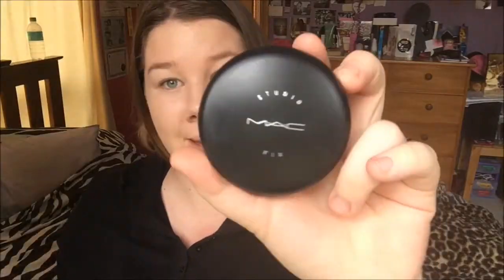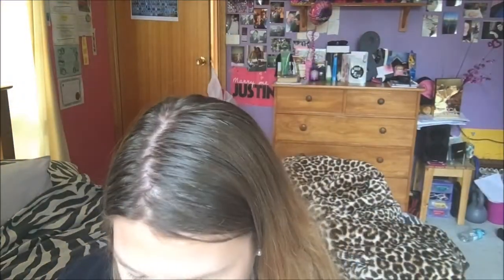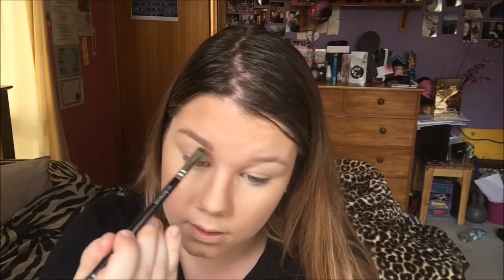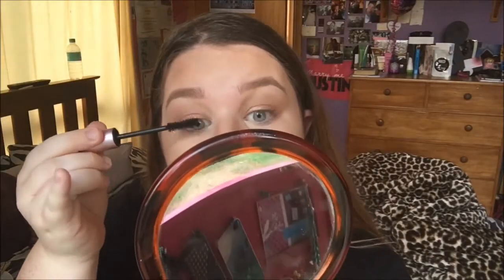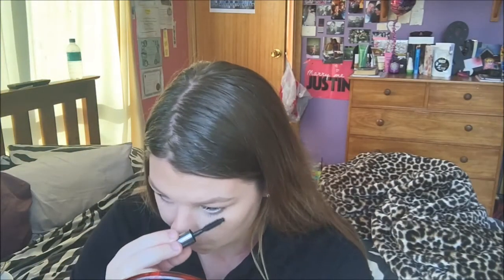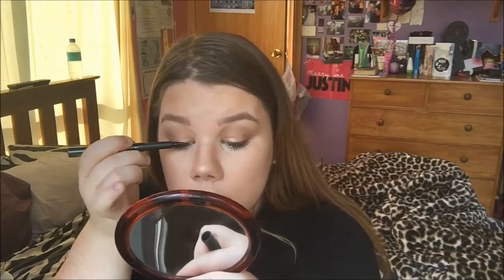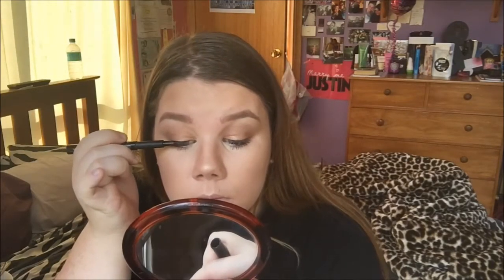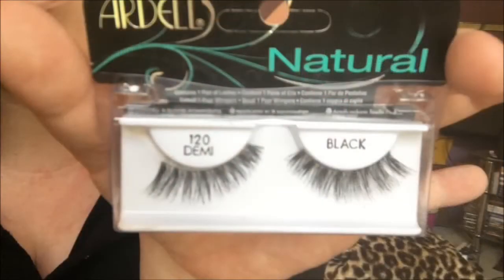FIRST IMPRESSIONS | BECCA X JACLYN HILL CHAMPAGNE POP ♥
this video is my first time trying new products I mentioned in my last YouTube video! and products I received after filming! These were all such amazing products highly pigmented would recommend! Hope everyone enjoyed this ♥♥♥

First Impression Products;
BECCA x Jaclyn Hill Shimmering Skin Perfector Champagne Pop
The Balm Nude Dude Pallete
Ardell Natural 120 Demi Lashes
Kat Von D Lock it Foundation Light 44